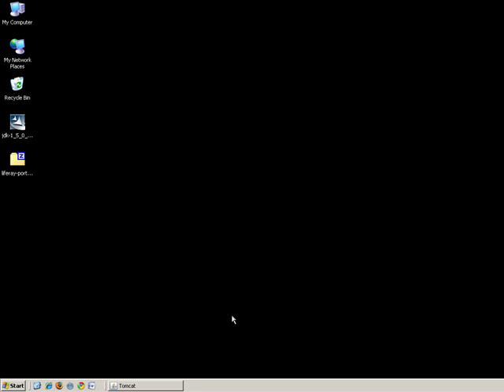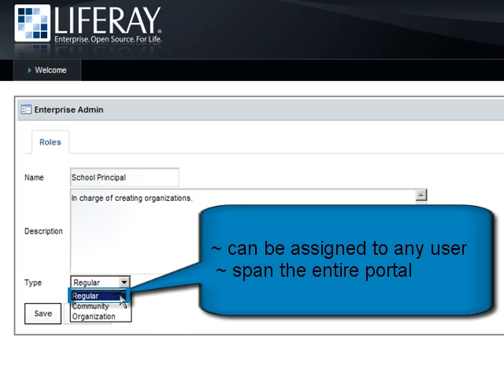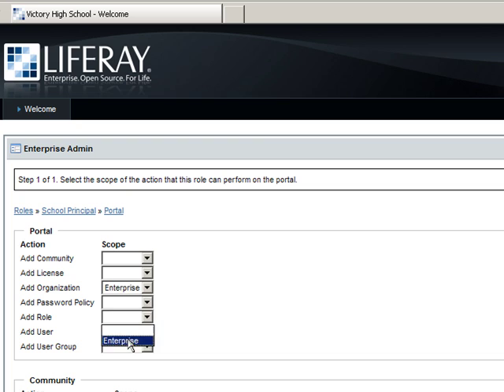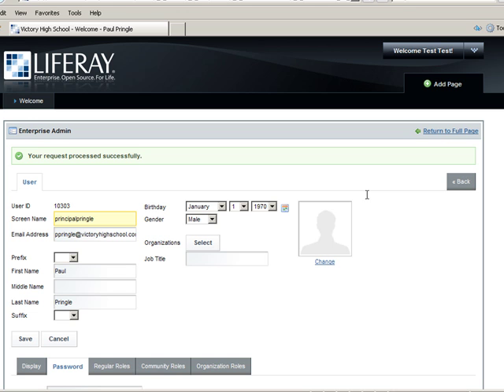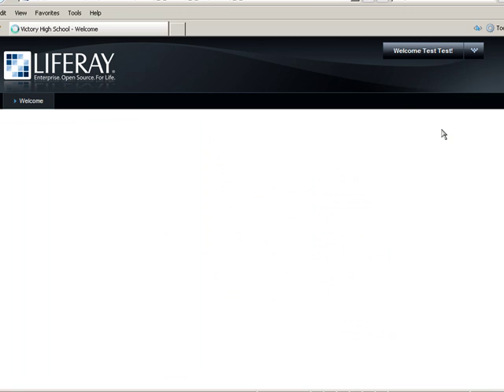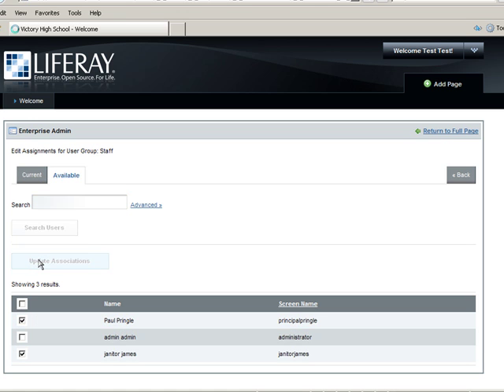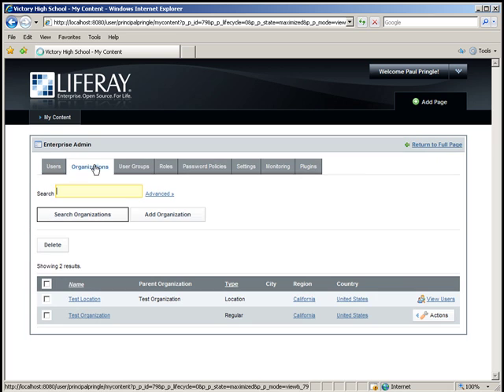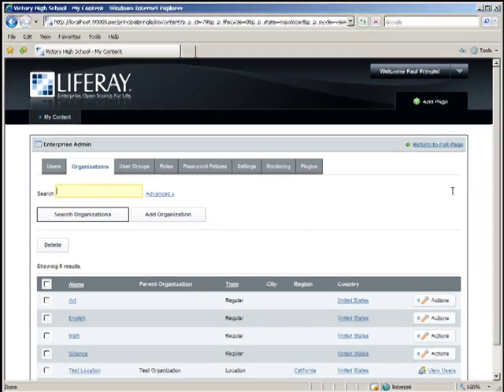Liferay 5.1 Create a User with Admin Role Part 1